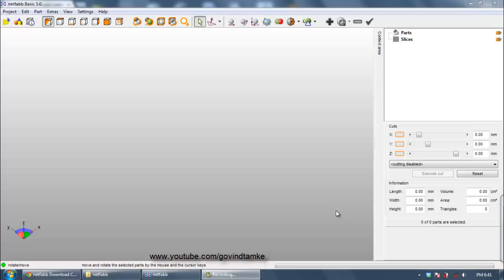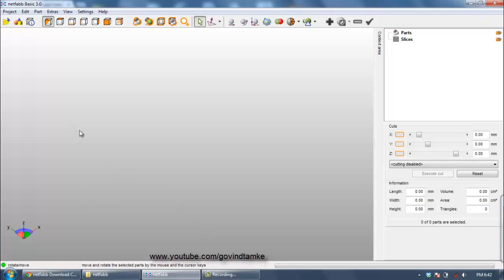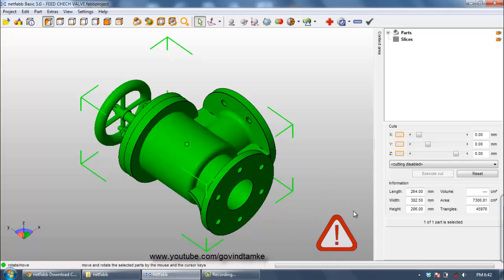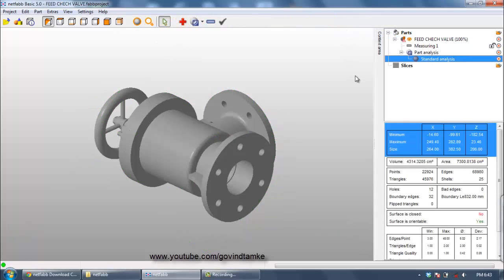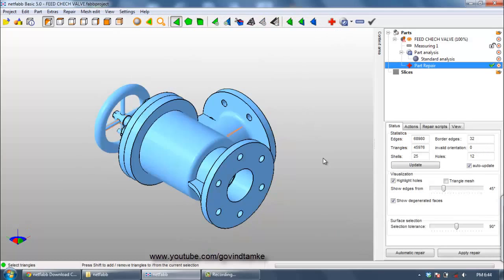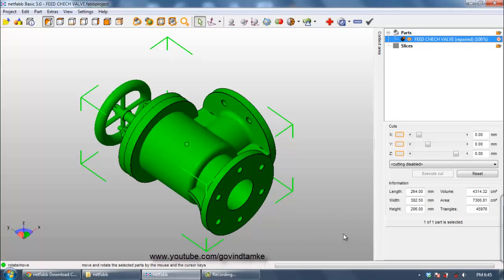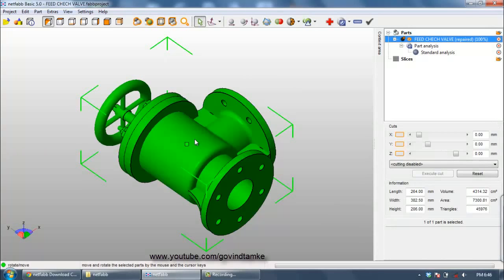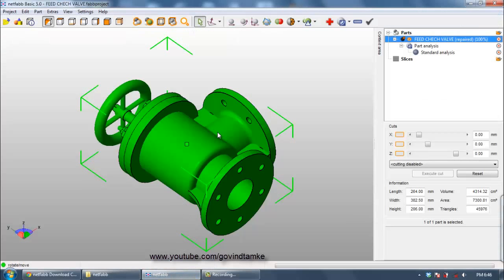TUTORIAL: Repair STL files in NETFABB BASIC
In this video i'm showing how to repair STL file in NETFABB. Repairing STL file is important before sending to 3D print.
In netfabb you can rotate part by press and holding right mouse button and moving mouse and to pan you can use middle mouse button.